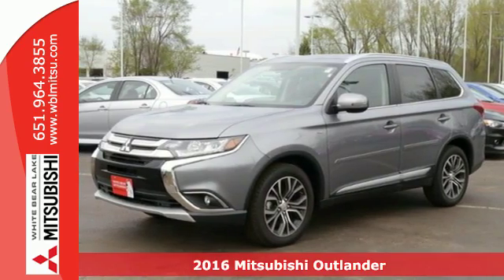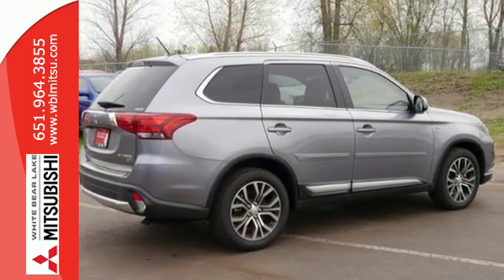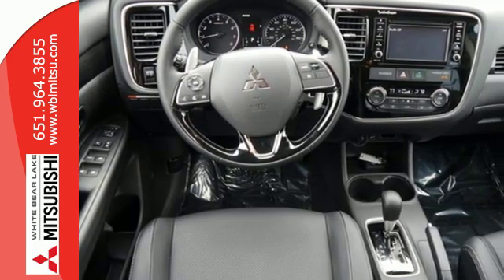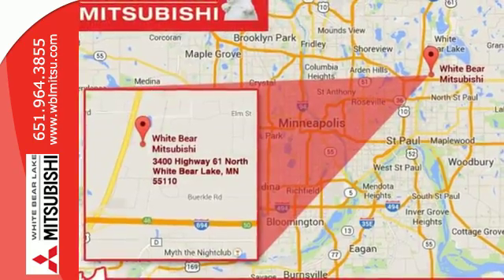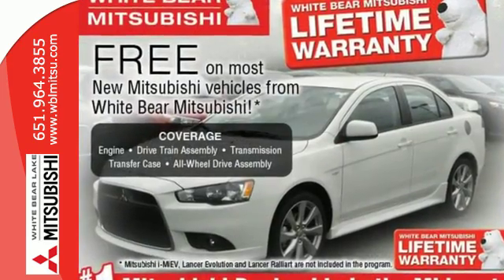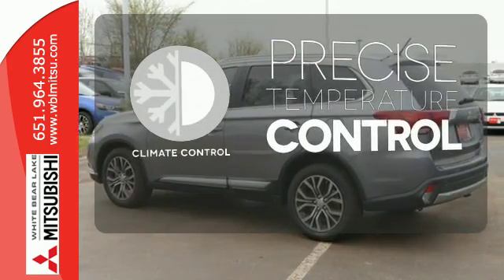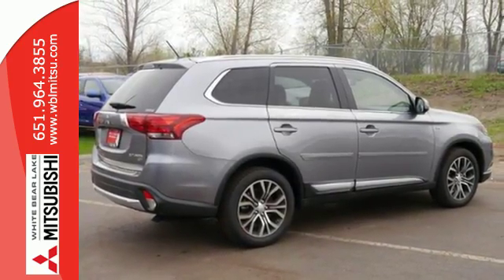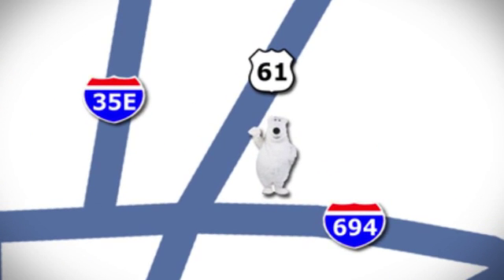New 2016 Mitsubishi Outlander St-Paul White-Bear-Lake, MN #78313 - SOLD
Year: 2016
Make: Mitsubishi
Model: Outlander
Trim: AWC 4dr GT
Engine: 3.0 L V6 Cyl.
Transmission: Automatic
Color: Mercury Gray Metallic
Stock #: 78313
VIN: JA4JZ4AXXGZ010452

Address:
3400 Highway 61 N